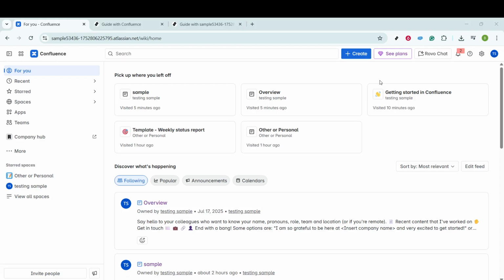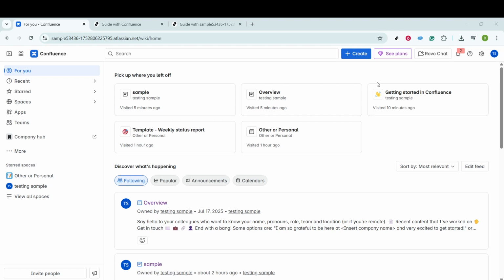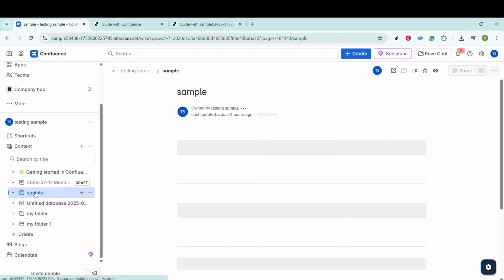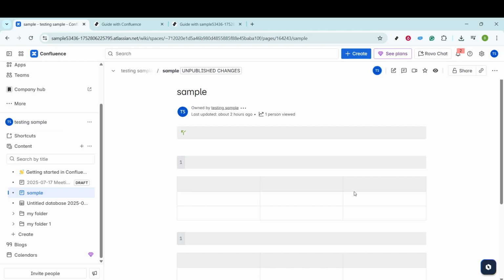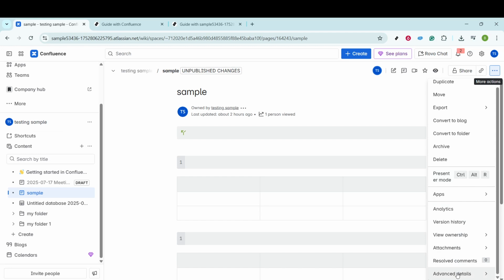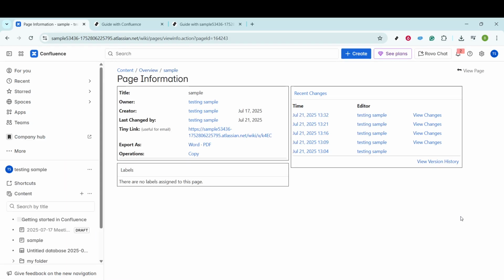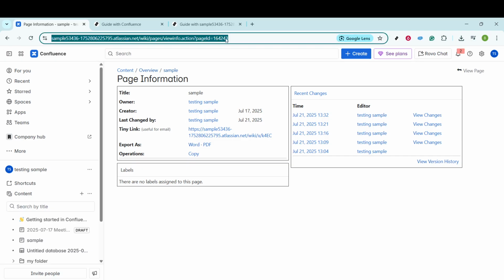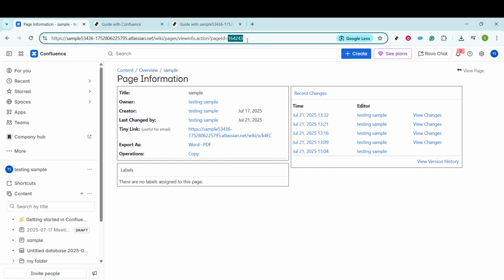How to Know Confluence Page ID [2026 Full Guide]